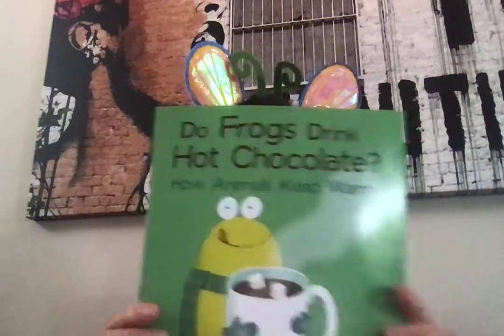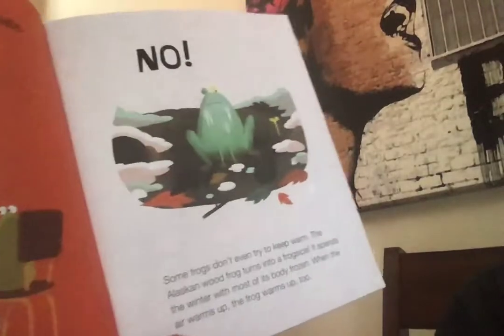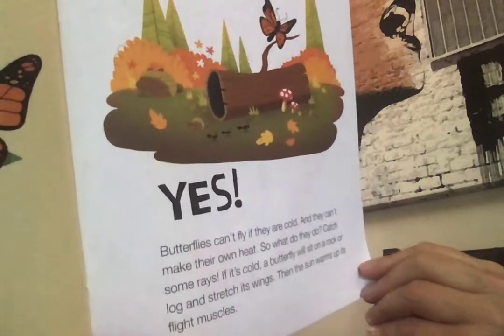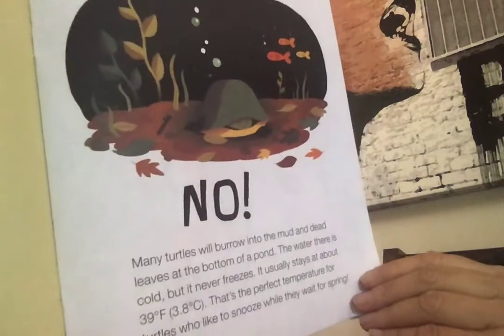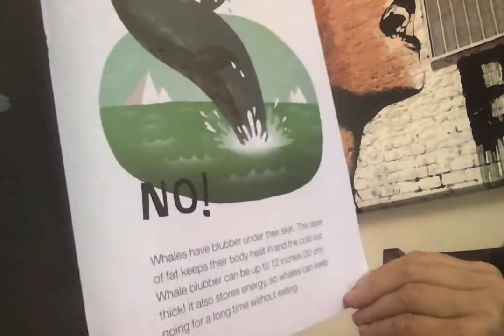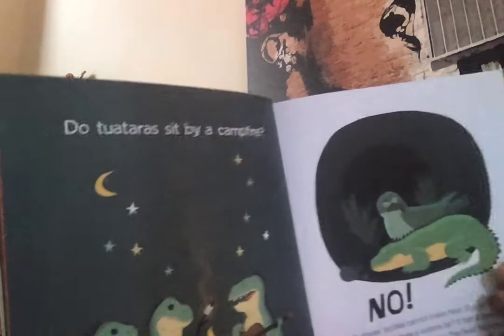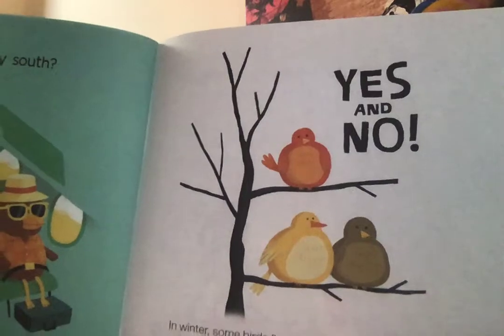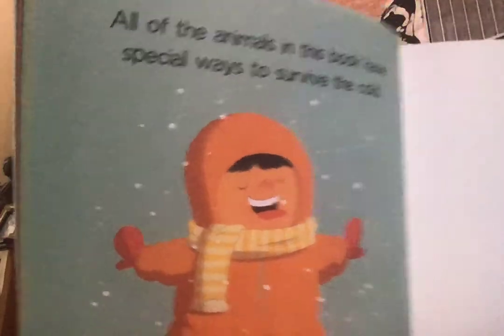Do Frogs Drink Hot Chocolate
Introduction to animal adaptations that could be funny at times!